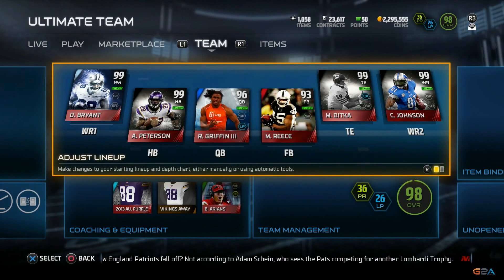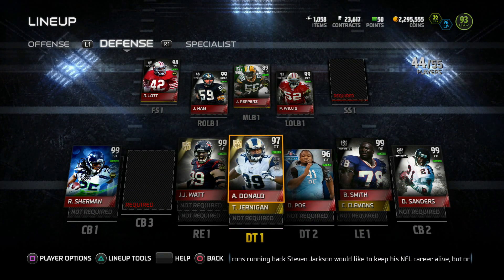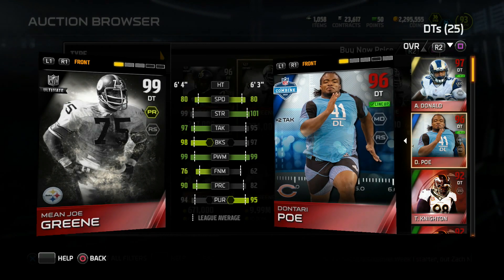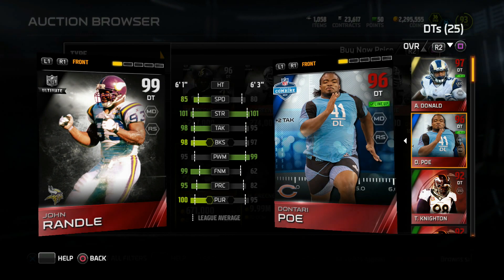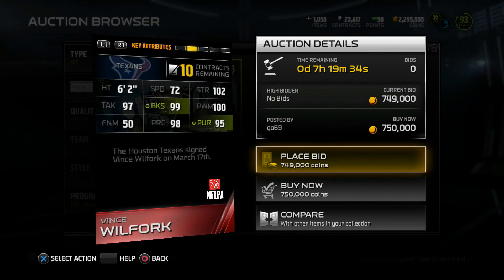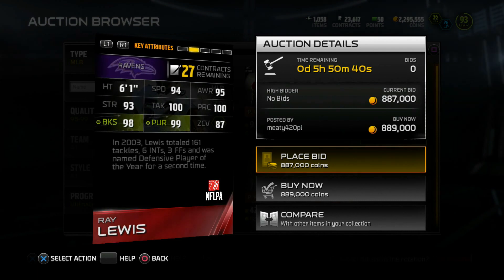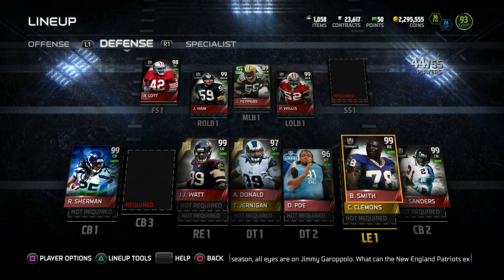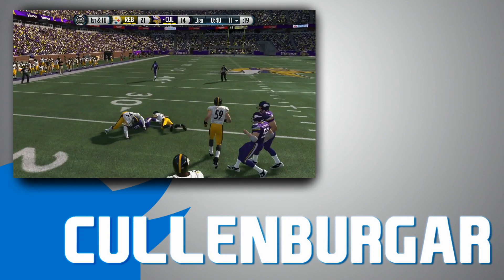Madden 15 Ultimate Team - 99 OVERALL RAY LEWIS or GT MEGATRON?!!! - MUT 15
Madden 15 - Madden 15 Ultimate Team! You guys asked for it so we're back on the main account and we're gearing up for a new Season! It's all about the defense - already got AP on offense - and it's to get some new 99s! Lets Do This!